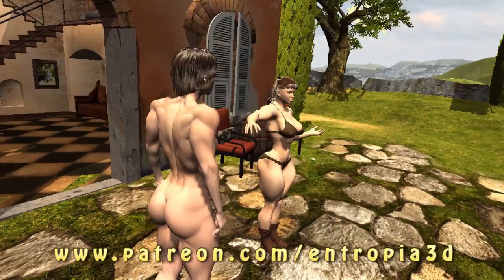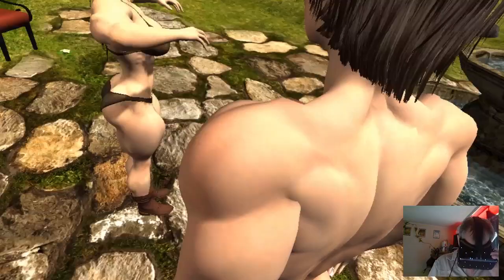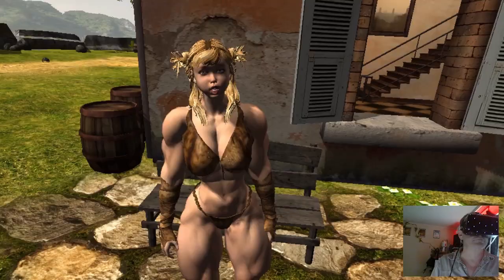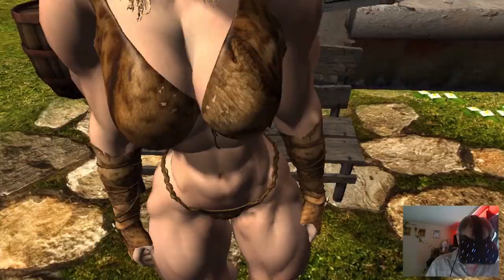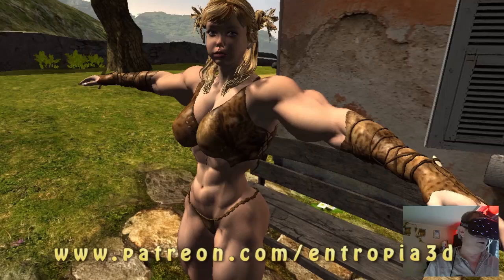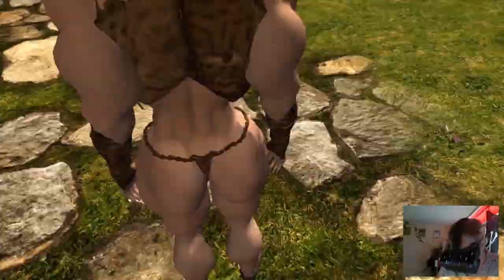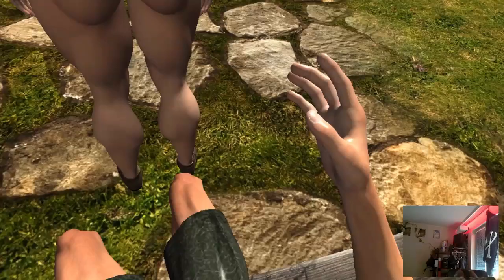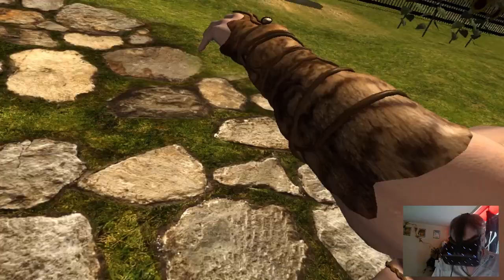VR Amazons Work in Progress 1